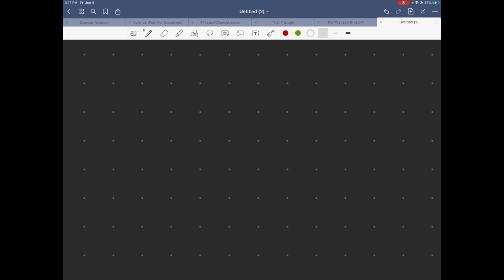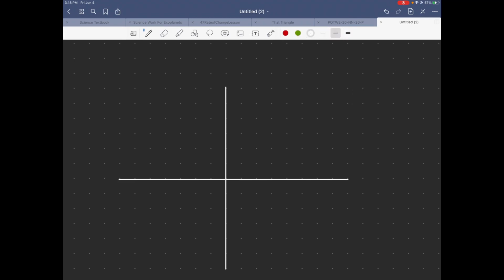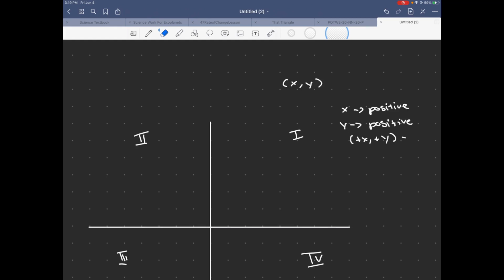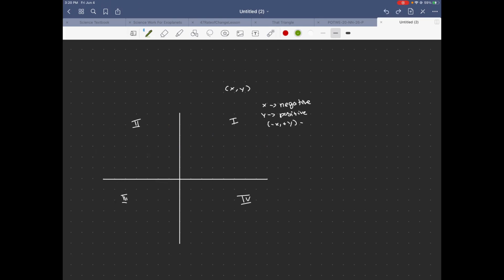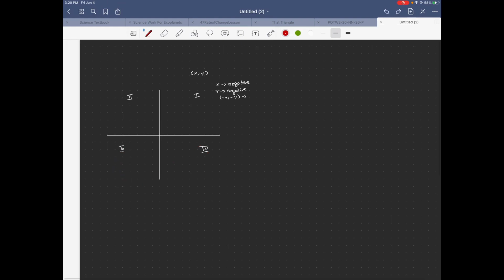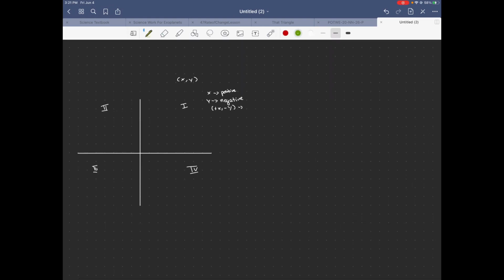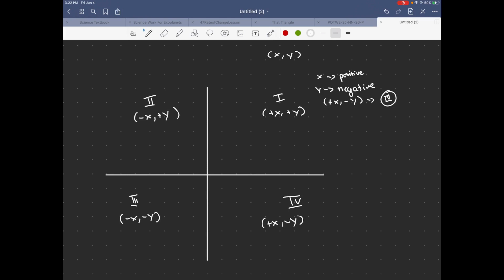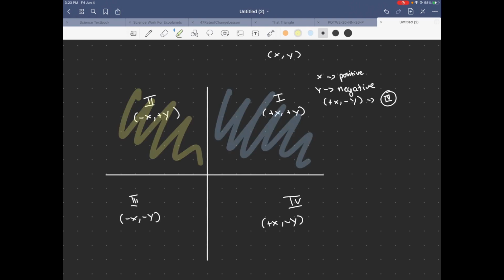PRECALCULUS| LEARNING ABOUT QUADRANTS | ARYAN DHAWAN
Hello fellow viewers,

Today I am teaching you about Quadrants and why they are so important, if you have any questions do not hesitate to ask!